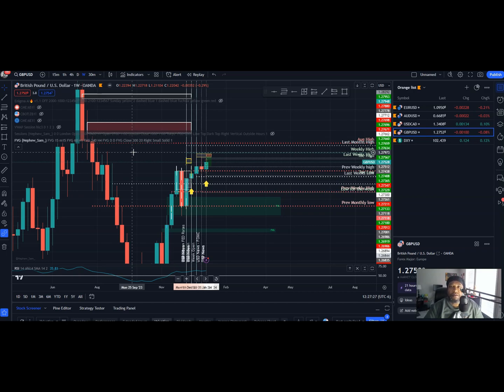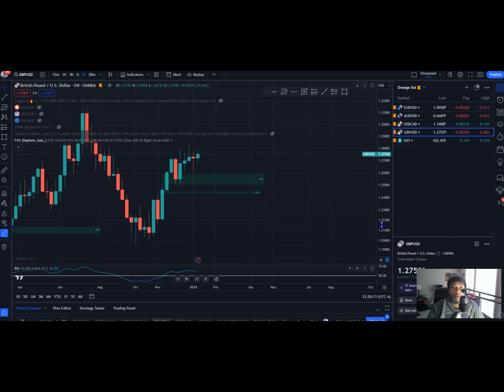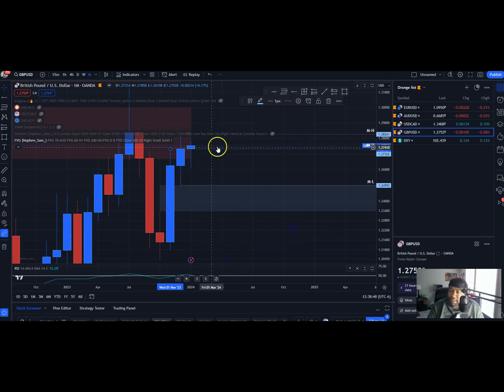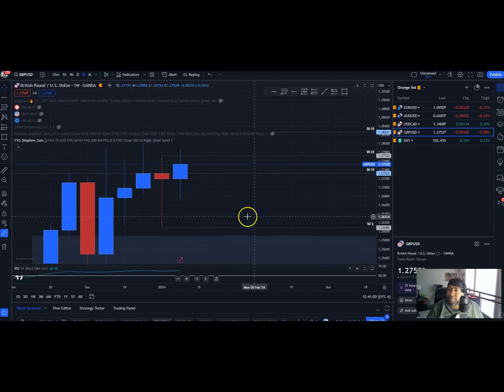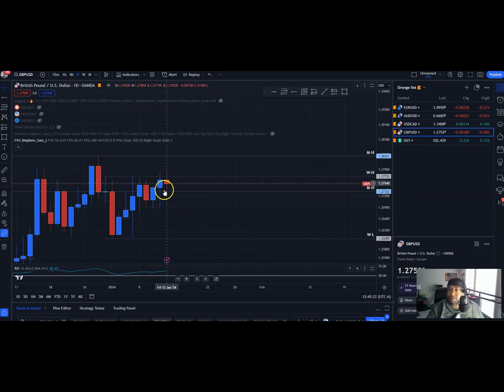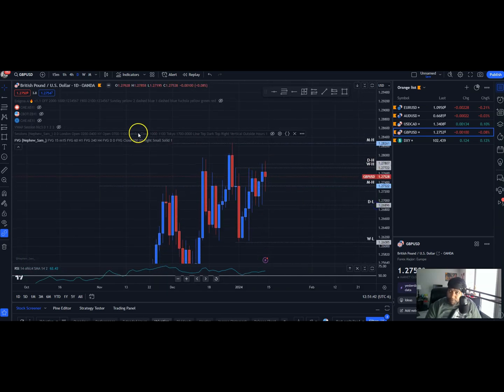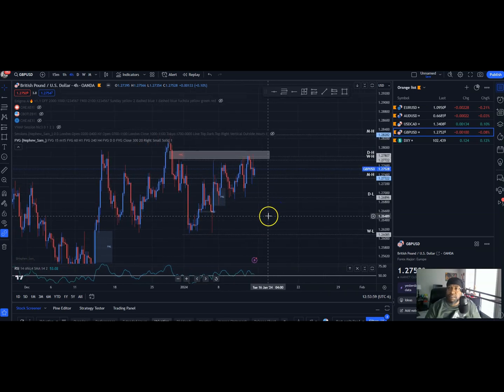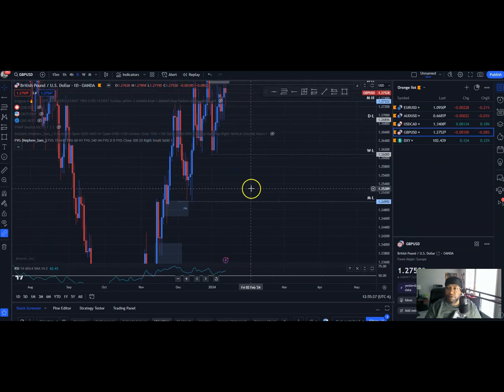How I mark up my Chart // GBPUSD forecast for the New year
Just doing my mark ups and cleaning up my chart for the new year.